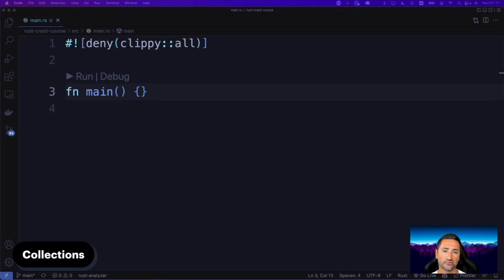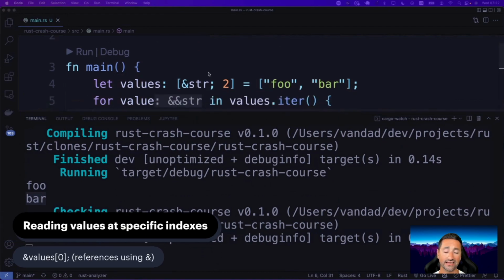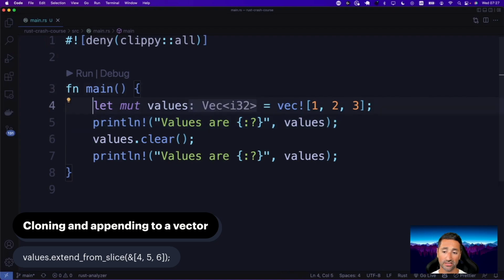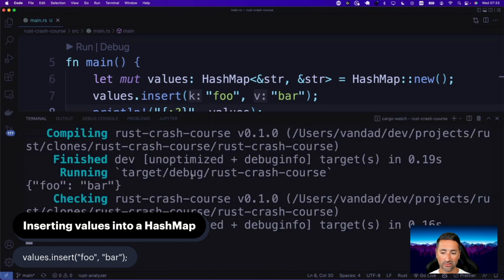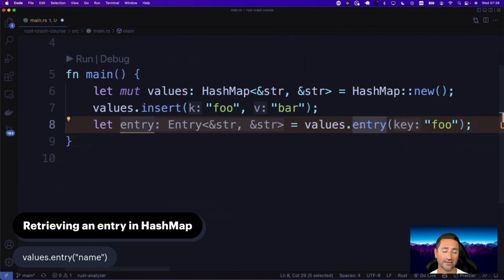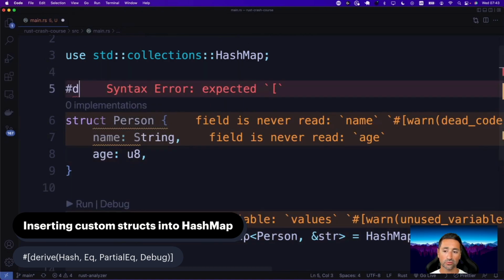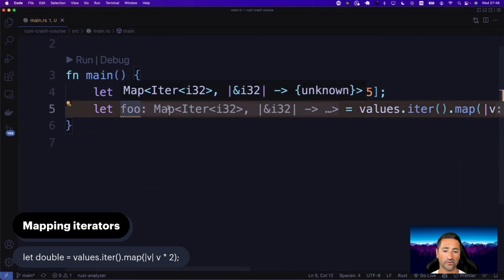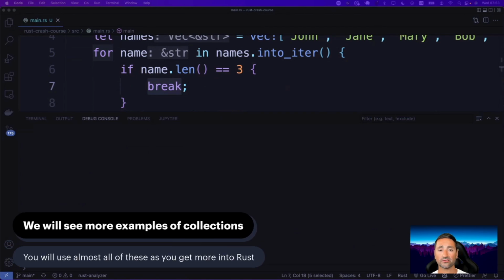Chapter 8 - Collections - Rust Crash Course 🦀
Welcome to the Rust Crash Course

In this chapter we are going to look at different collections in Rust such as tuples, vectors and hash-maps.

Timestamps:
00:00 - Collections
00:07 - Tuples
00:56 - Tuples are heterogeneous collections
01:02 - Creating tuples
01:27 - Direct access to tuples
01:47 - Unpacking tuples
02:03 - Ignoring values in tuples
02:22 - Returning tuples from functions
03:38 - Vectors
03:52 - Defining a fixed size vector
04:22 - Iterating over a fixed size vector
04:45 - Reading values at specific indexes
05:15 - Getting the length of a vector
05:33 - Mapping vectors
06:42 - Vector creation shorthand
07:51 - Mutable vectors
08:04 - Pushing new items to a vector
08:42 - Popping values from vectors
08:51 - Removing all values from a vector
09:15 - Cloning and appending to a vector
10:11 - Moving elements from one vector to another
11:33 - Testing if a vector contains a value
12:02 - Testing if a vector is empty
12:45 - HashMaps
13:06 - HashMaps are dictionaries
13:52 - Inserting values into a HashMap
14:33 - Checking existence of keys in HashMap
15:05 - Removing keys and values from HashMap
15:33 - Unsafely reading values from HashMap
16:19 - Safely reading values from HashMap
17:22 - Iterating over keys and values in HashMap
18:19 - Retrieving an entry in HashMap
19:26 - Matching entries in HashMap
21:00 - Inserting into HashMap if key is absent
22:10 - Inserting custom structs into HashMap
24:21 - Iterators
25:01 - Iterators in Rust are lazy
25:16 - Iterator trait
26:18 - Iterating over items
26:40 - Iterators cannot be double consumed
28:21 - Mapping iterators
29:00 - Collecting iterators
29:46 - Unowned iterators
30:29 - Owned iterators
30:53 - Filtering iterators
31:38 - Iterating over maps
31:57 - Jumping over iterations
32:36 - Breaking out of iterations
33:38 - We will see more examples of collections